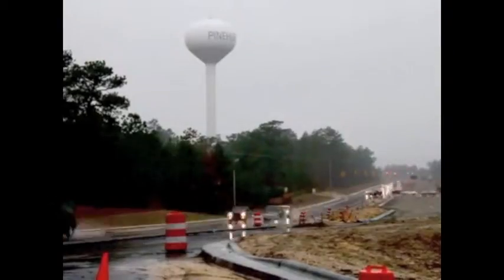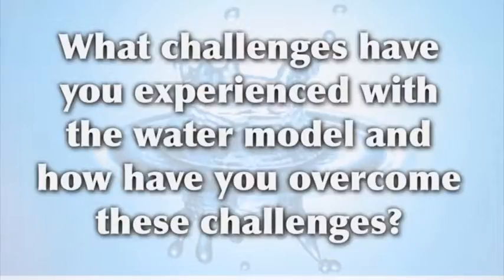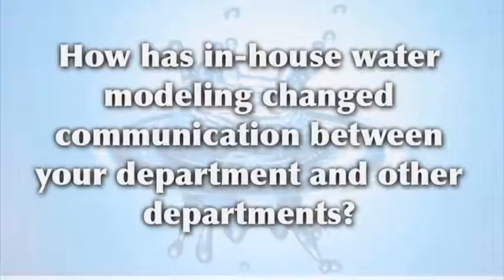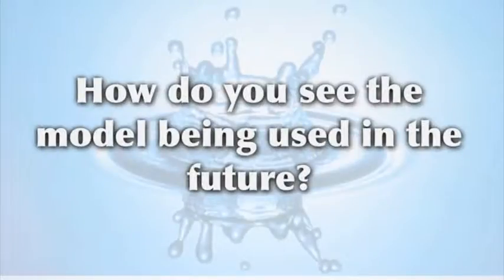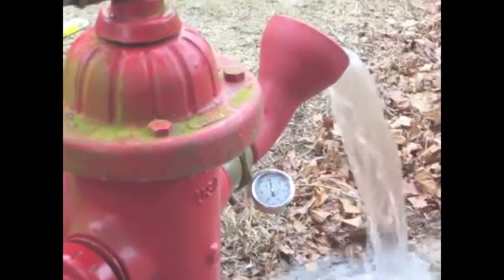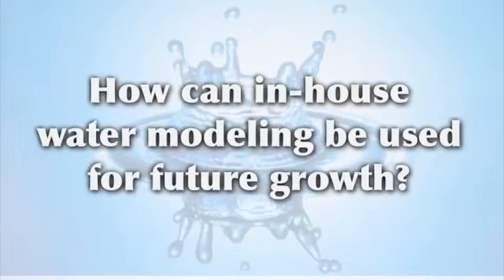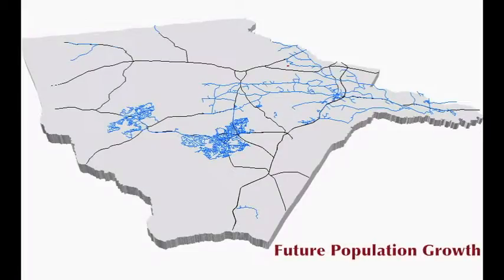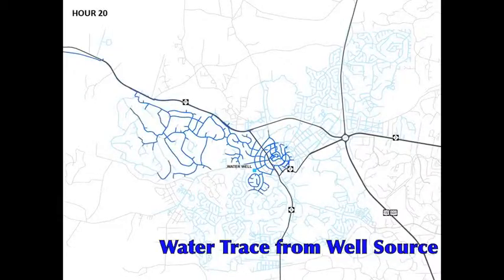My Edited Video